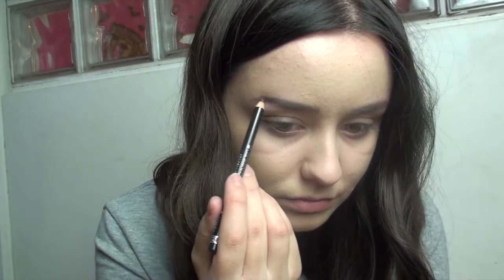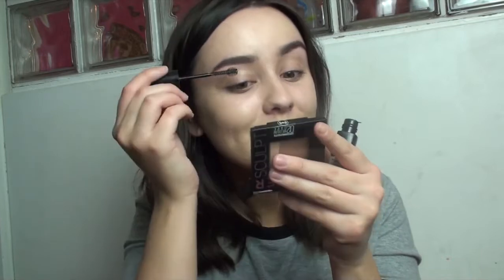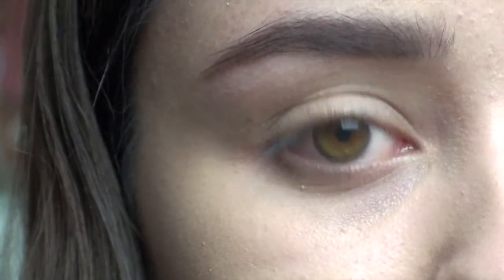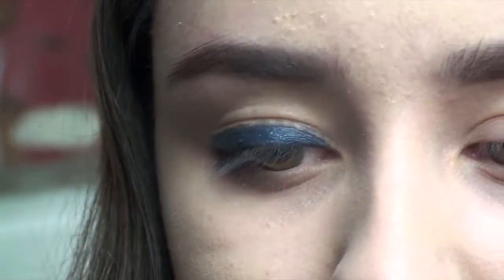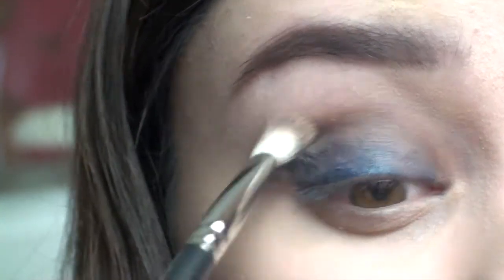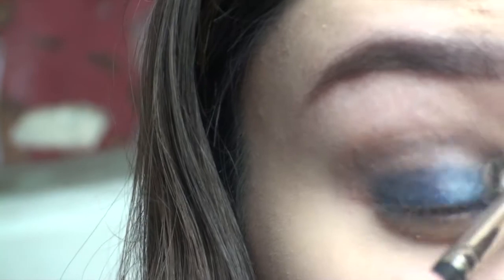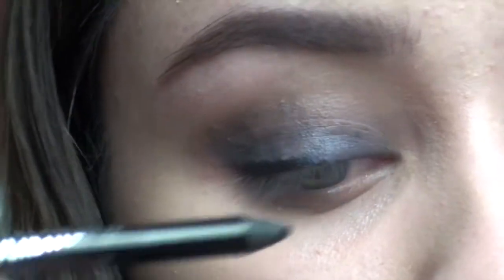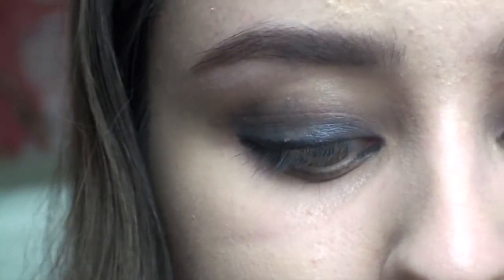Lily Collins smokey eye make up tutorial | Pip natasha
Products I used:
Perfection Lumier Velvet Chanel
Rimmel eye brow pencil in black brown
Brow drama sculpting brow mascara Maybelline
Bobbi brown cream eyeshadow stick in midnight
Rimmel scandal eyes eyeliner
Max factor masterpiece mascara
Rimmel wake me up under eye concealer
Rimmel stay matt powder
Rimmel blusher in pink rose
Rimmel lipstick in naughty nude